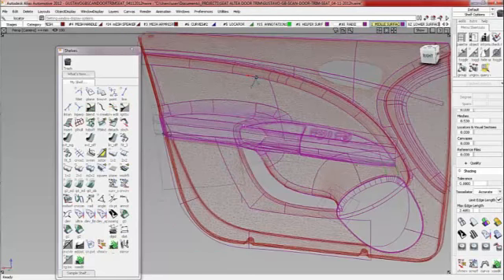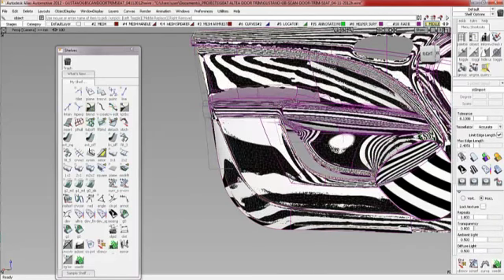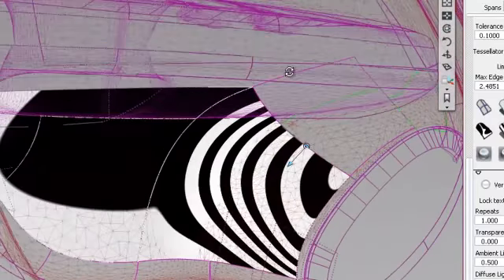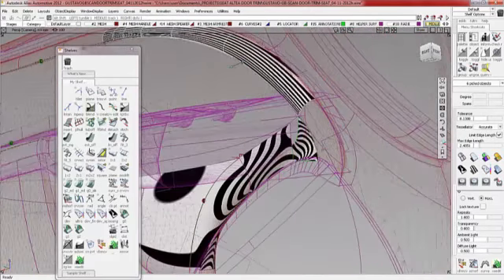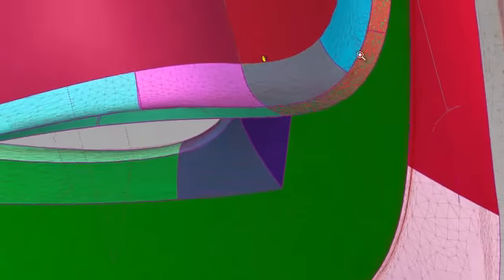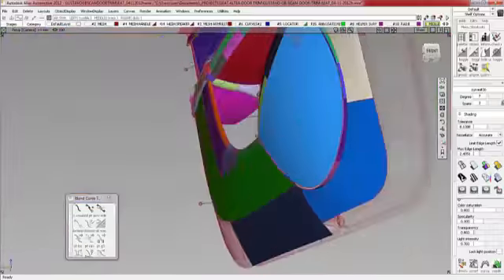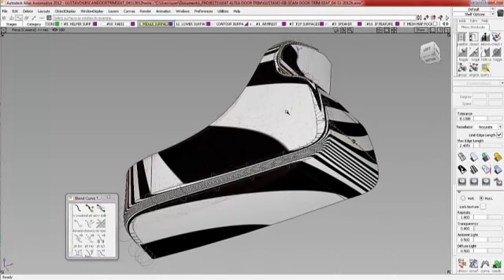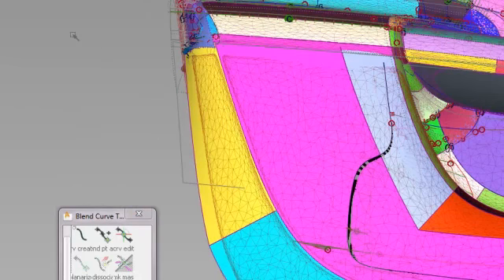SEAT ALTEA DOOR TRIM -Part_2. presented by Gustavo Alcarde for LearninAlias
learningalias.co.uk presents Gustavo Alcarde Alias modeling the Seat Altea Door Trim.
Employers: to offer Gustavo a modeling contract, please message me thru my website.